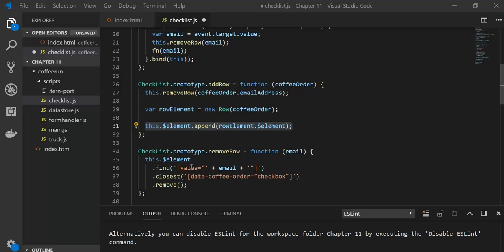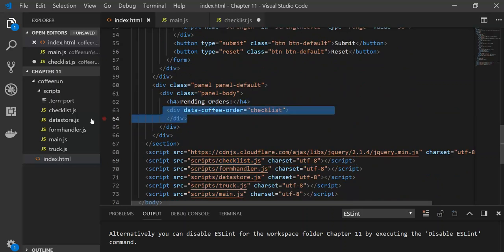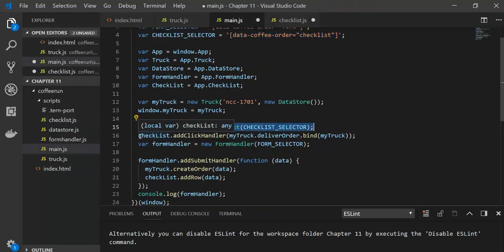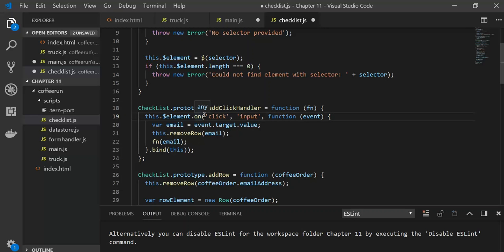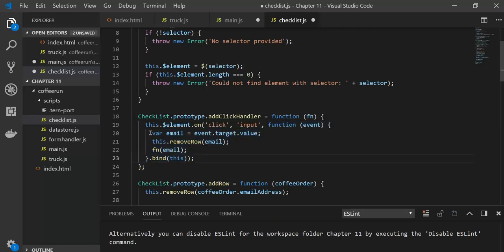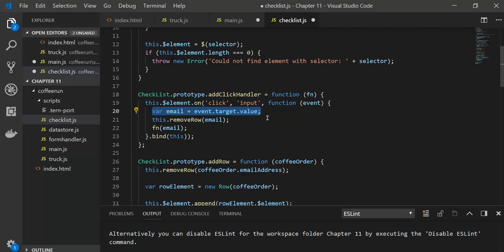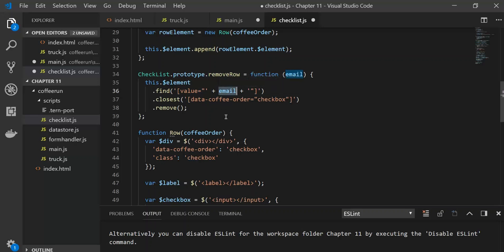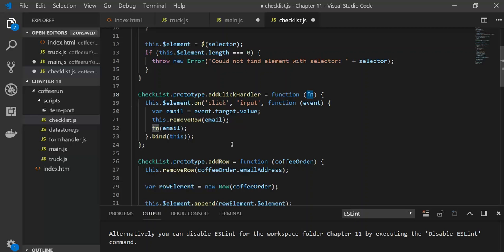click handler 1